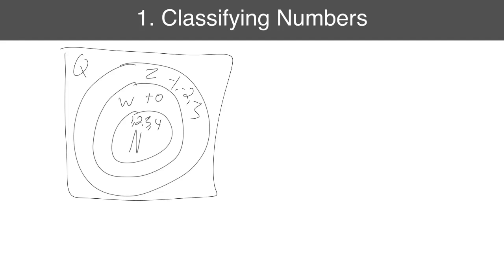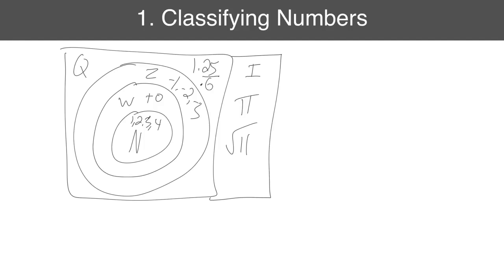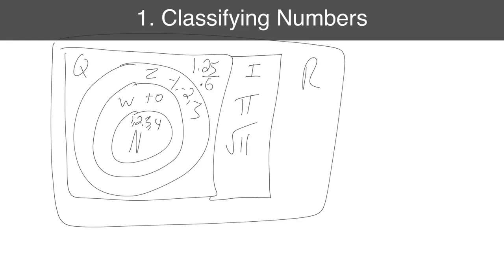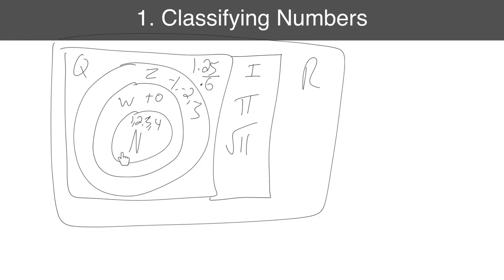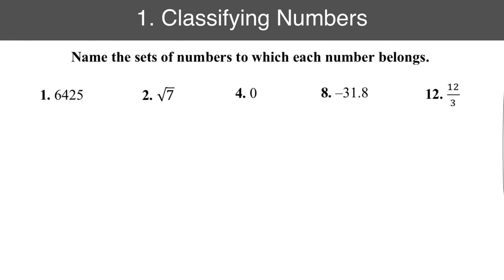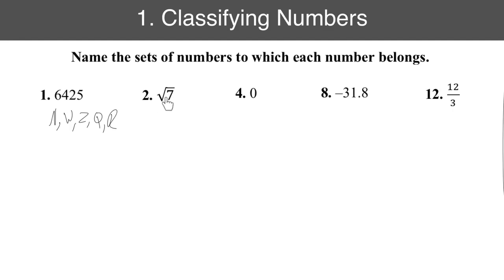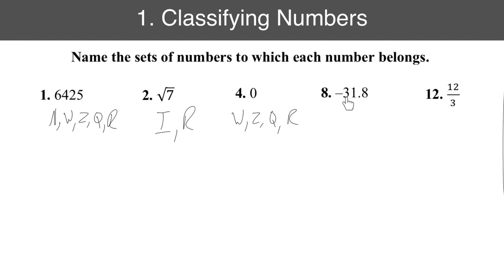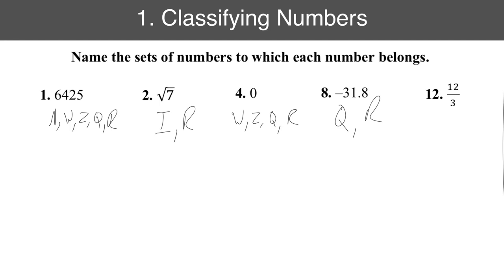Algebra II - 1.2 Review (1. Classifying Numbers)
First part for 1.2 review: Classifying Numbers